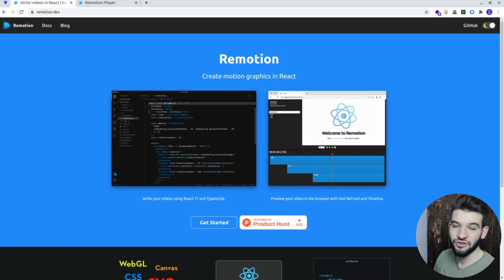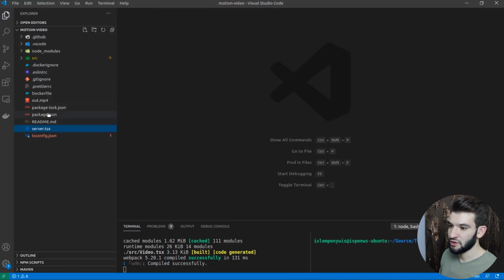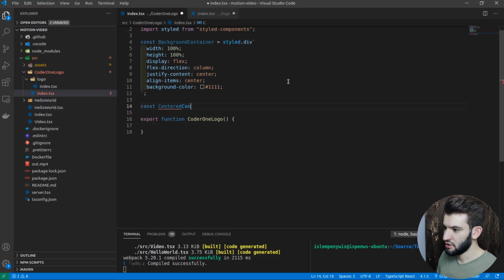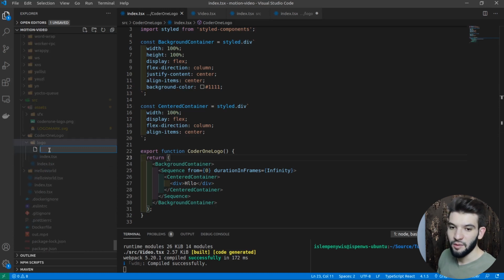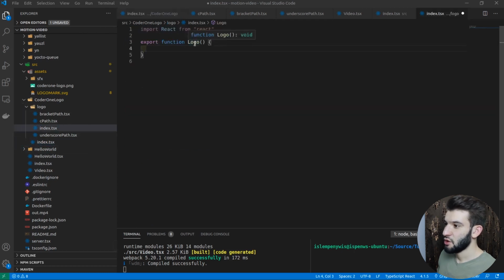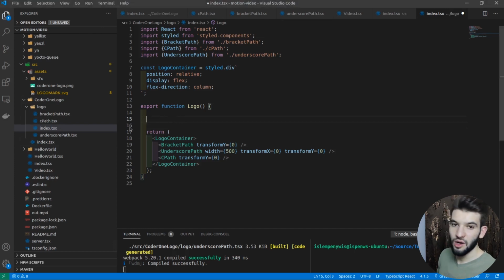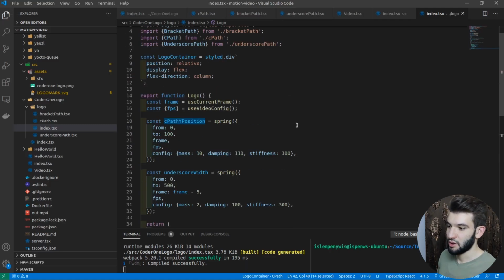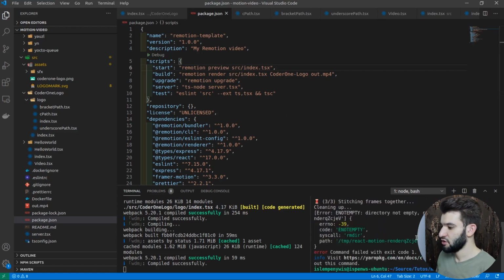How to Create Videos using React w/ Remotion | Say Goodbye to ADOBE After Effects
If you ever wanted to create videos using your loved web technologies and UI Frameworks using it with the composable React Ecosystem to finally render it out into a full video. Well, it is possible with Remotion. In this video, we will go through Remotion and how to use it to create a full video using React with CSS and HTML and your favorite React library, in fact, we will create my youtube channel logo intro all using React and Render it to a video with Remotion.

⭐ Timestamps ⭐
00:00 Introduction
02:23 Getting started with Remotion
11:36 Understanding Remotion and How it works
22:55 Creating CoderOne Logo
26:14 Putting logo SVG Paths together
40:10 Animating Logo w/ spring animations
48:47 Global Redux Store State access
56:41 Exporting React into a Video

   • I Design a onecolor Website in 1 hour | De...

   • Create a Modern React Login/Register Form ...